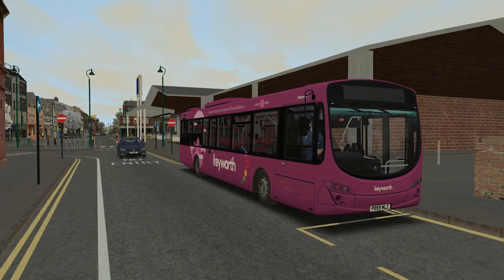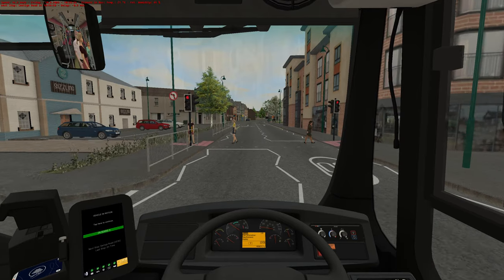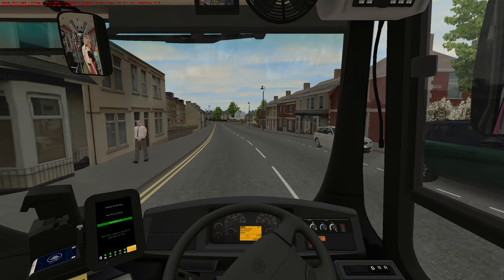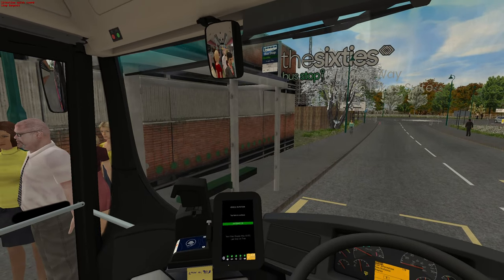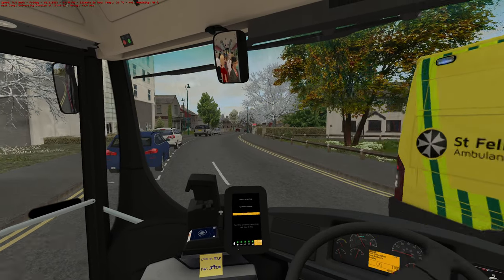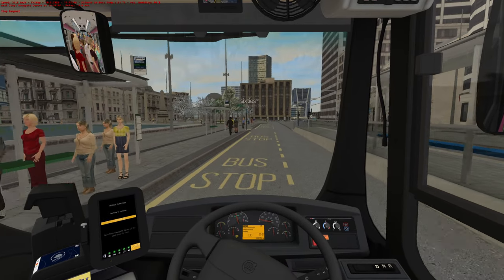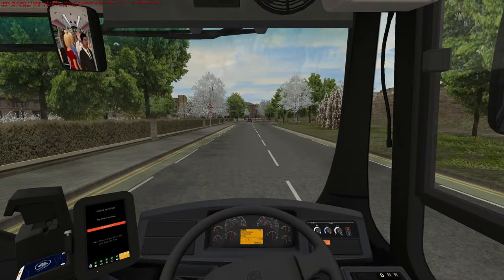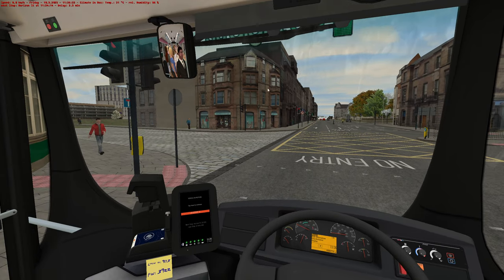OMSI 2 | Arkala Beta | Short Route | Trent Barton | Wright Eclipse 2 | Better Settings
Hello and welcome back to OMSI 2!

Well after the brilliant livestream on Thursday night I've really got the Arkala fever back, and also got a brief telling off from Fulley... So it turns out my OMSI 2 settings were not as high as they could be, which could be why I have got such amazing framerates... not good!

So today we're driving the short route of the route 63 with the settings cranked right up, unfortunately however we're still missing AI, but it'll be a nice test to see whether it's the scenery or the AI that causes the usual lag... let's see!

If you're in the mood for some Trent Barton and fancy downloading it, check it out here:

My PC Specs:
Operating System: Windows 11 Home 64-bit
CPU: 12th Gen Intel Core i9-12900K
RAM: 64gb
Graphics Card: NVIDIA GeForce RTX 4090
Storage: Lots... Just lots...